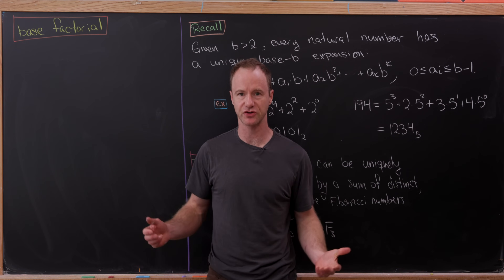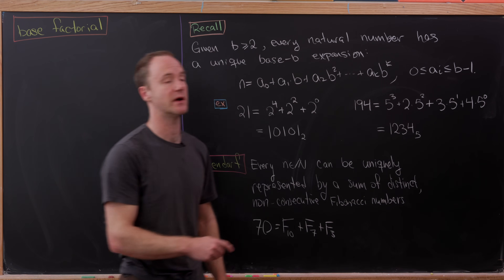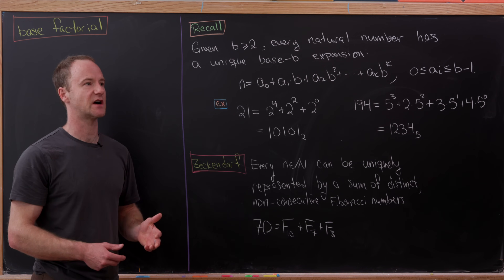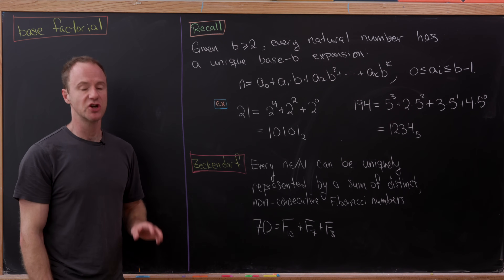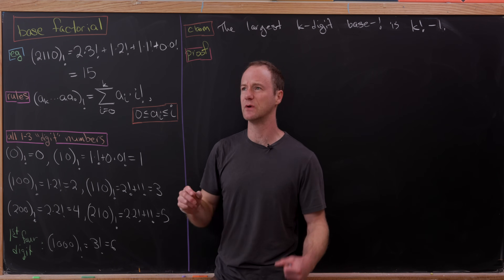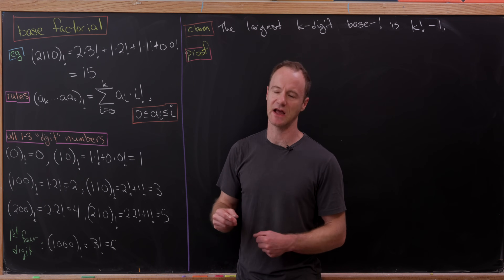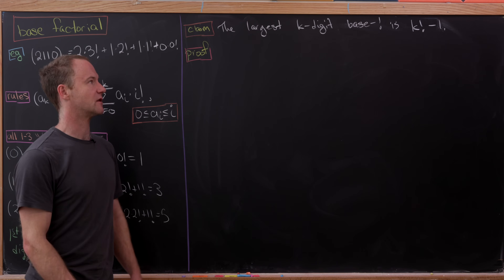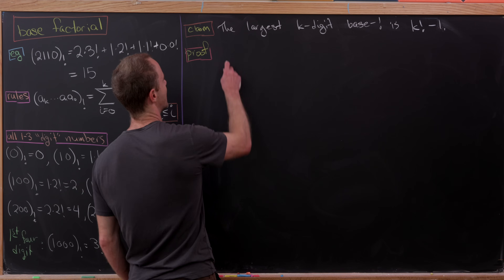base factorial -- the most exciting number base